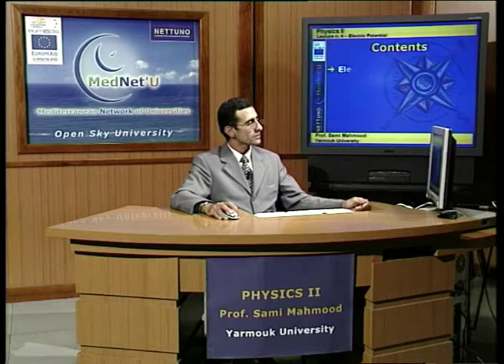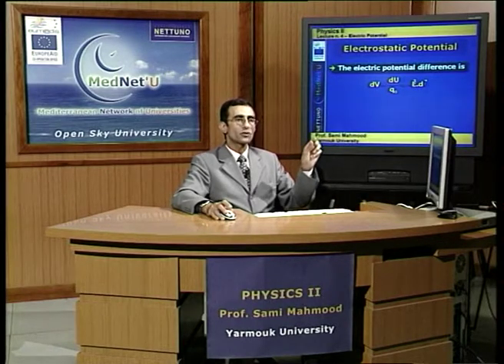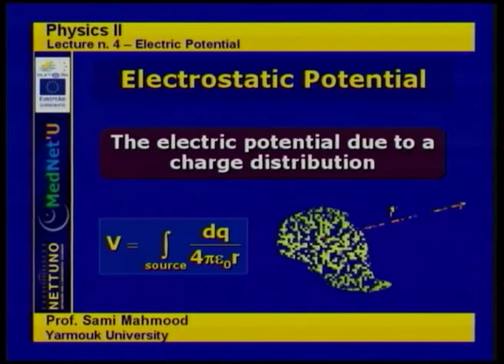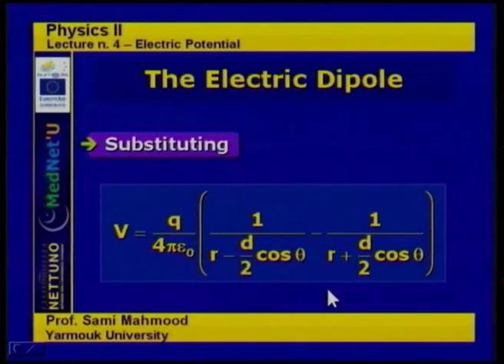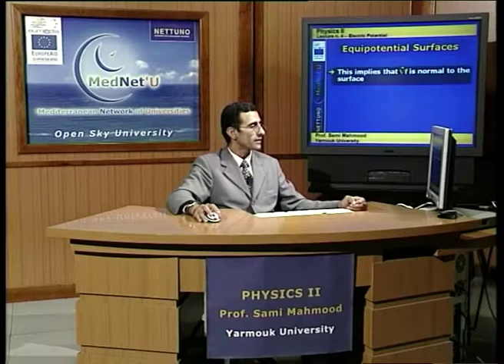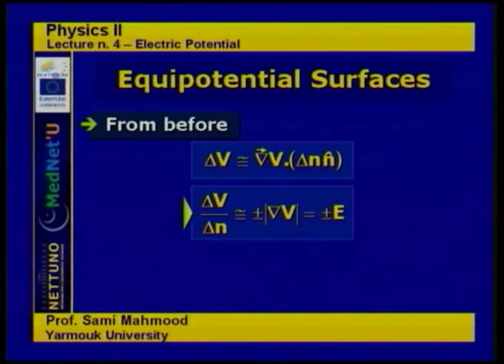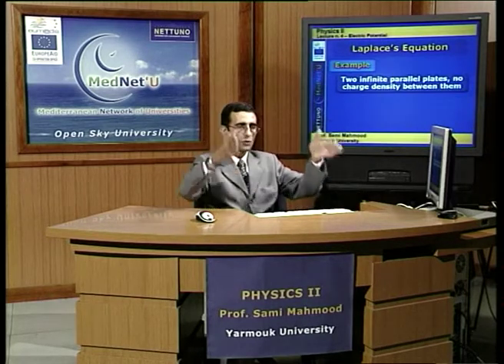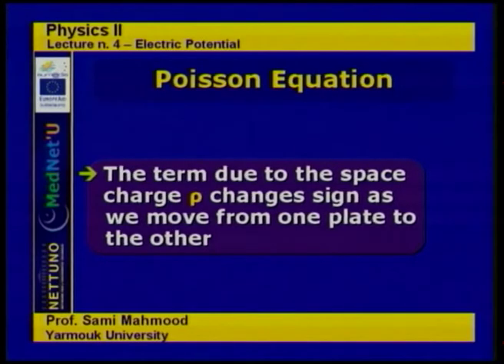Lez 04 - Physics II | Prof. Sami Mahmood